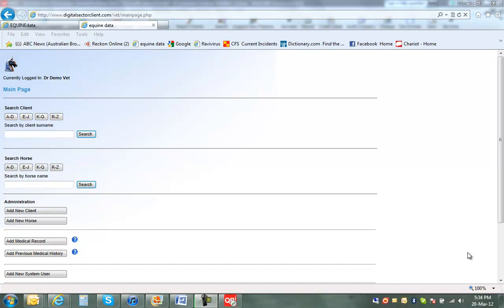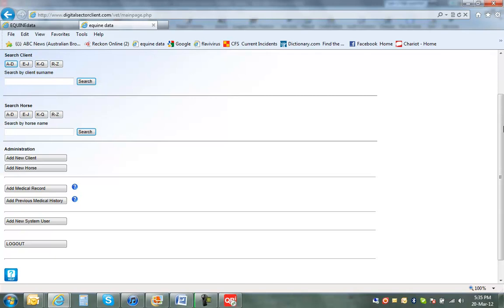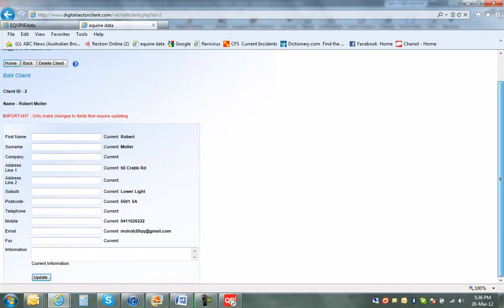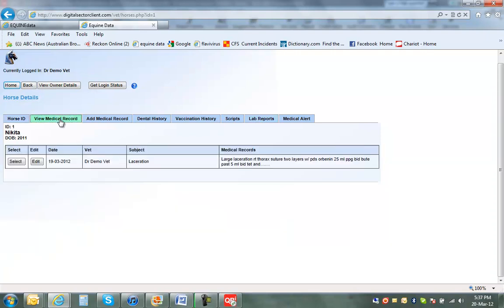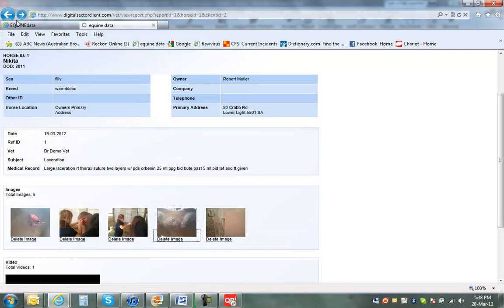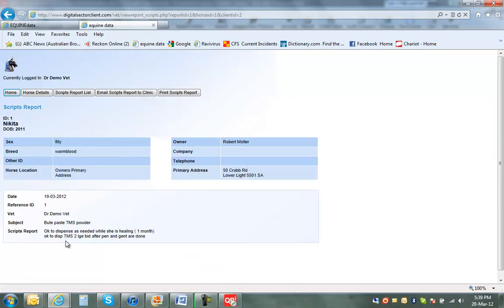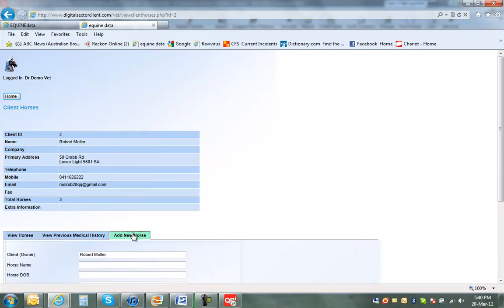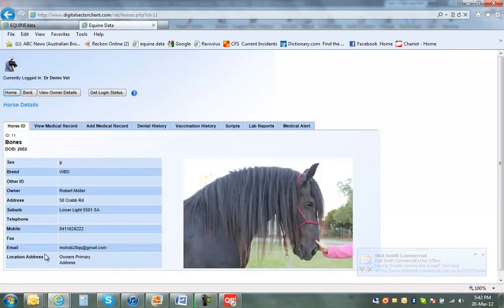Equine data final